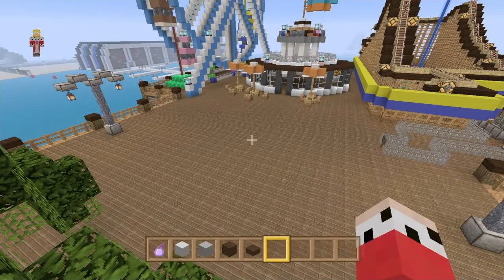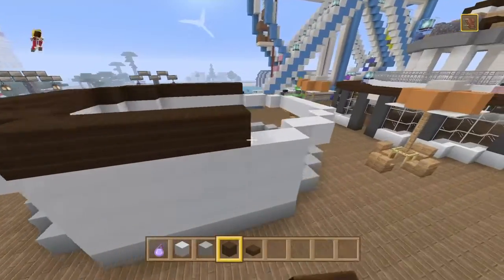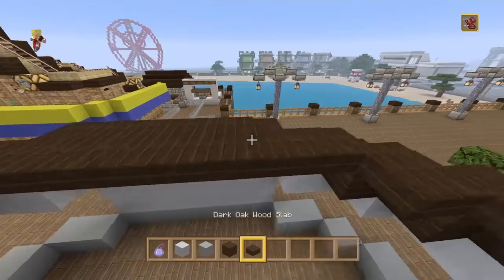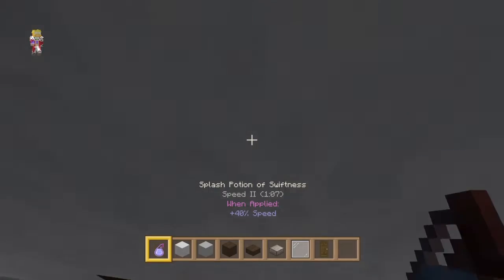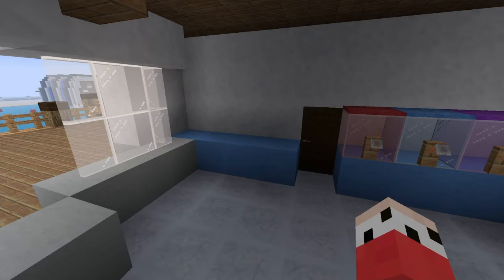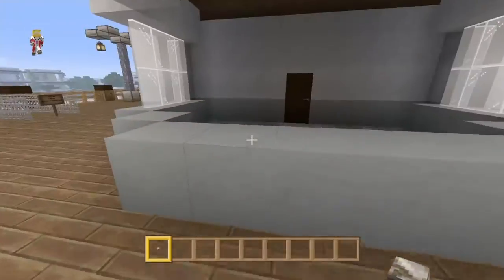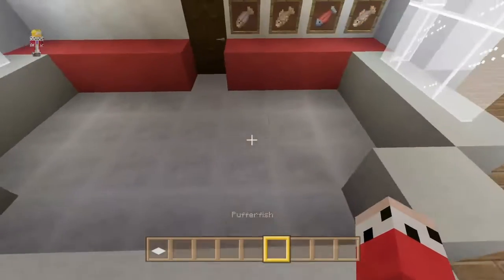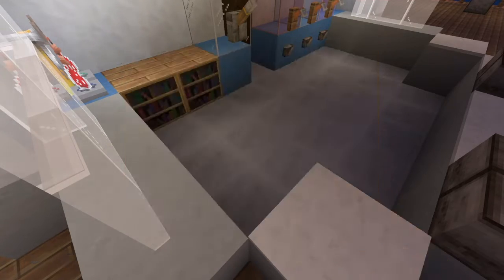Minecraft :: Lets Build A City :: Pier Ice Cream :: E97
We finished off the pier today by adding a cool ice cream/burger stand on it. It definitely added a lot to the pier and a place where people can eat food.

Cheers Guys.